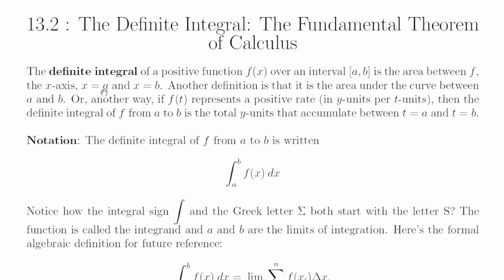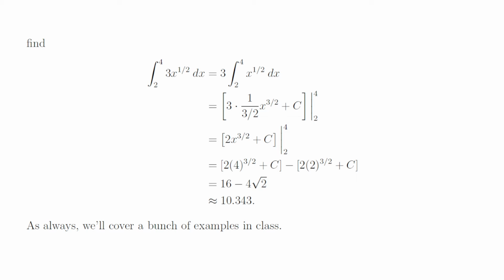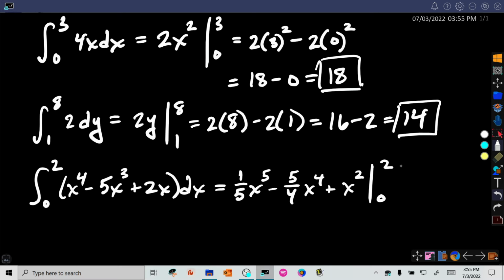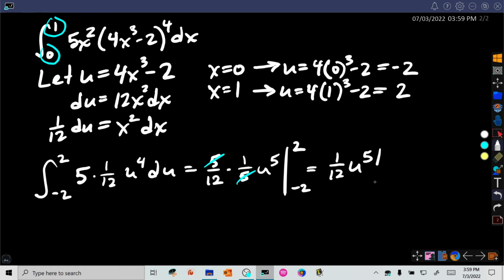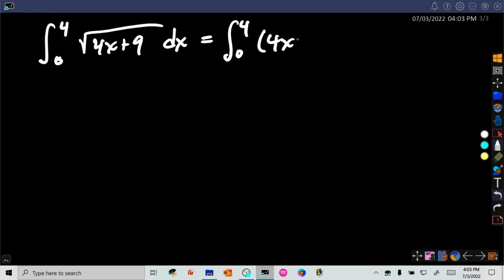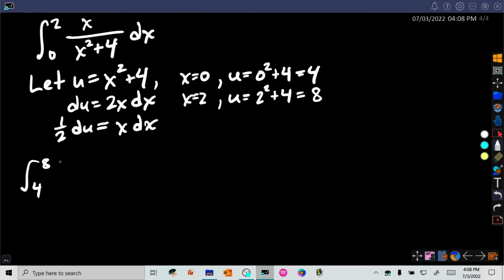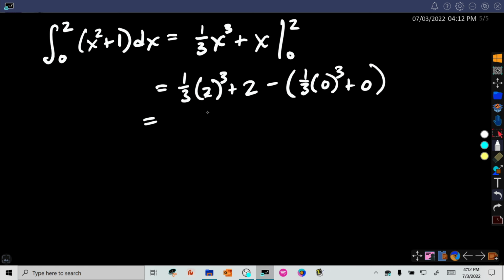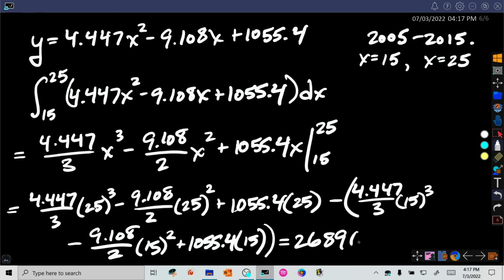Section 13.2 - The Definite Integral: The Fundamental Theorem of Calculus